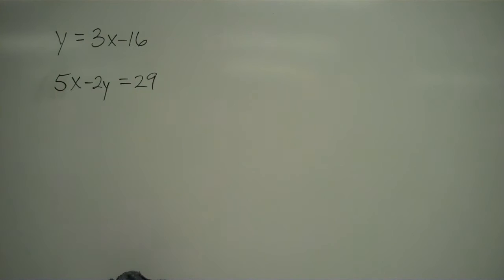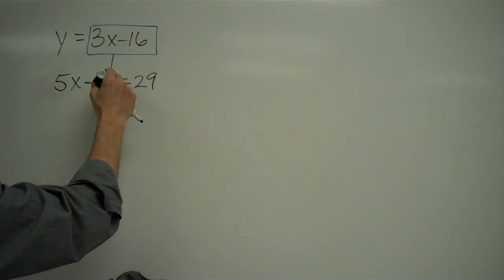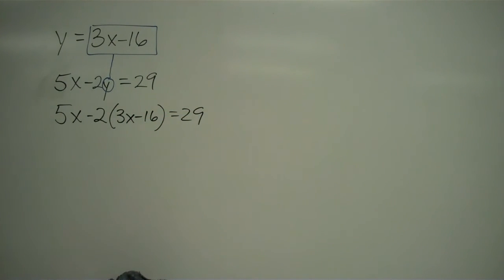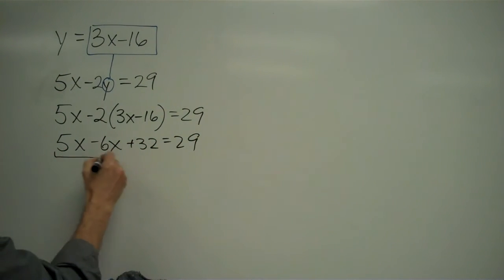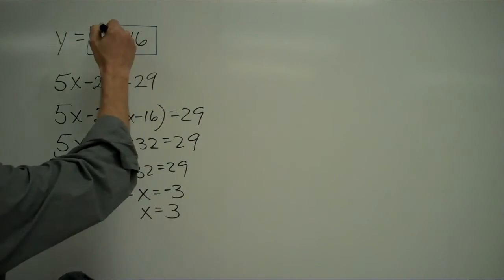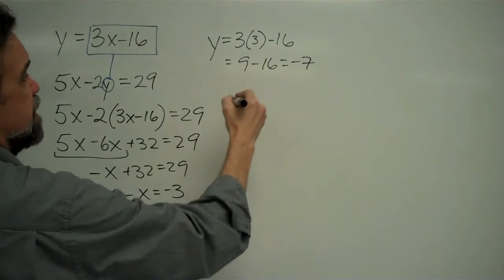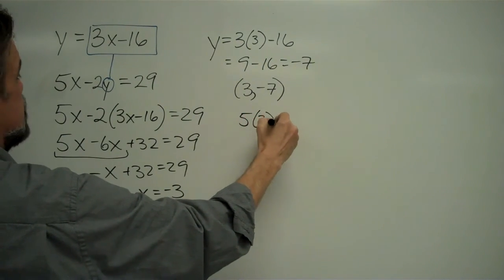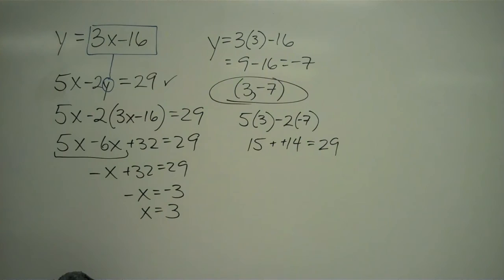Solving a linear system using substitution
Mr. Burrus solves a system of linear equations (in other words, he finds the intersection of two lines) using substitution.